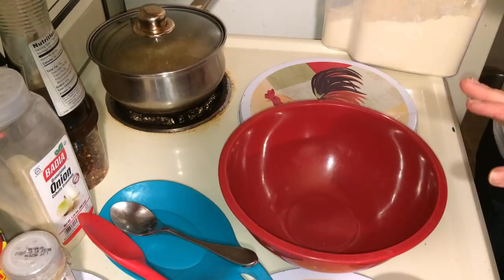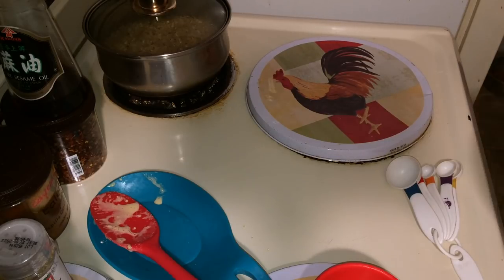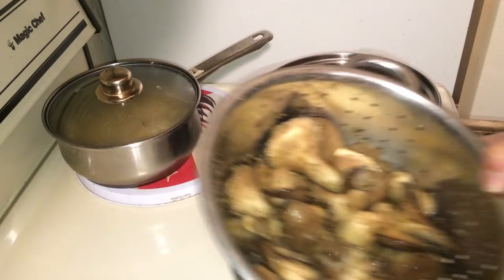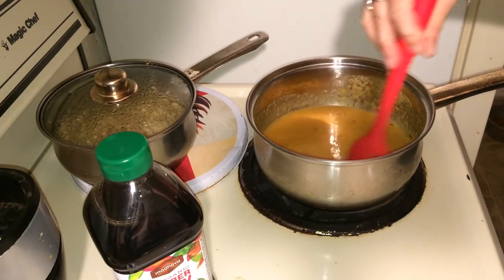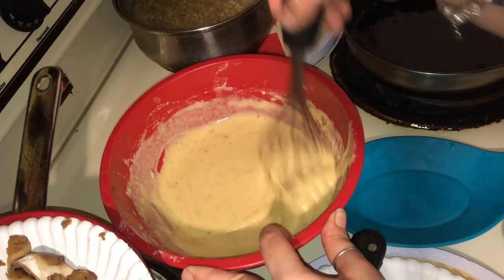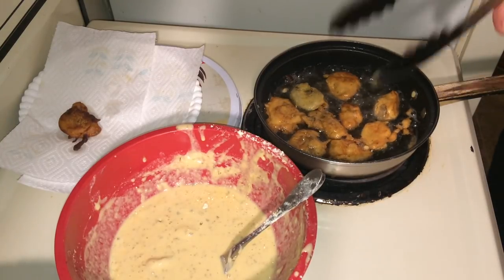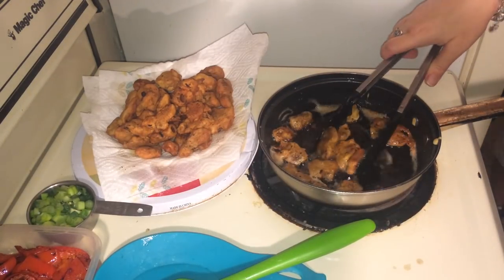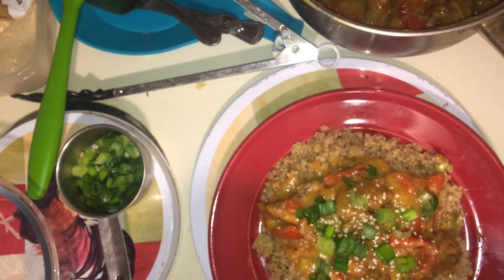ALKALINE ELECTRIC VEGAN ORANGE CHICKEN | THE ELECTRIC CUPBOARD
Electric  Vegan Orange Chicken is a vegan dish.
Places to find these ingredients online:
-Oyster Mushrooms: Find in store or try out Grown Your Own Kits
-Oranges
-Red Bell Pepper
-Green Onion
-Tamarind Concentrate
-Ginger Powder
-Onion Powder
-Red Pepper Flakes (Optional)
-Cayenne (Optional)
-Sea Salt
-Sesame Seeds
-Sesame Oil
Sea Moss Powder (Optional)
-Raw Blue Agave
-Garbanzo Bean Flour
-Cast Iron Skillet

VITACOST - You can buy many approved items such as: flours, Cooking Oils, Spices, Herbs and other appoved ingredients at Vitacost.